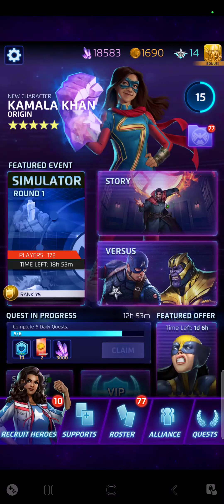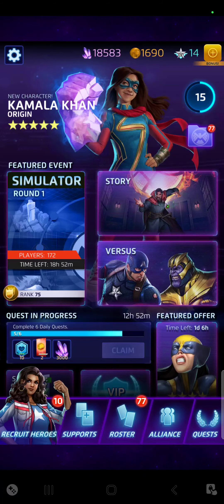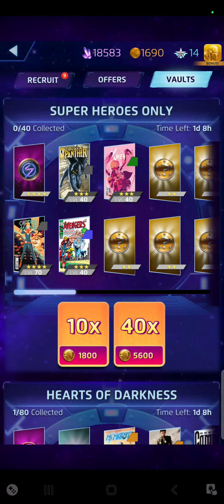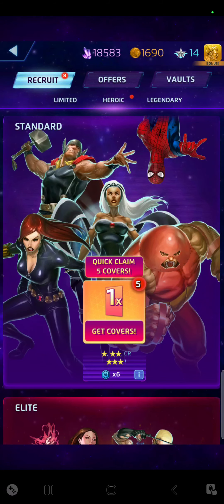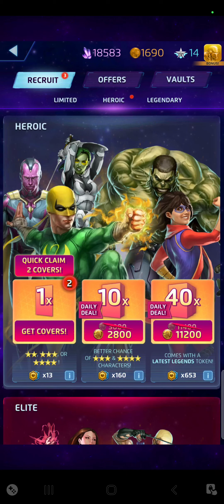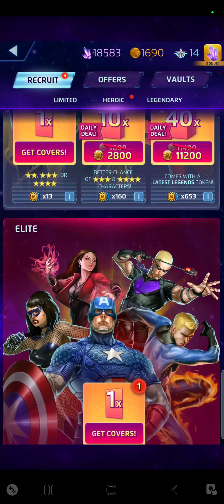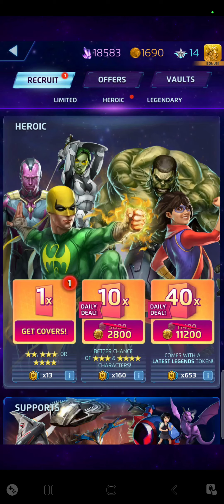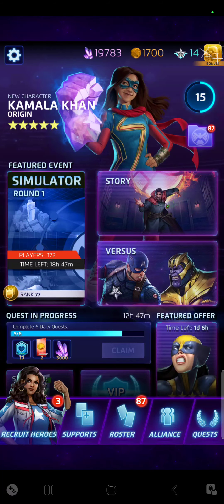10 Recruit Token openings. Marvel Studios Puzzle Quest. Black Widow Venom Avengers Storm Spider-man